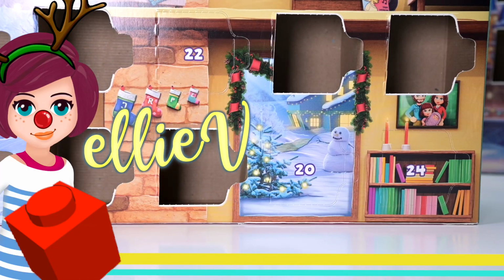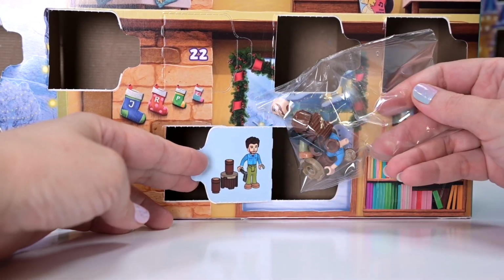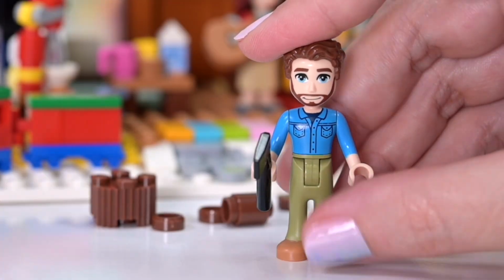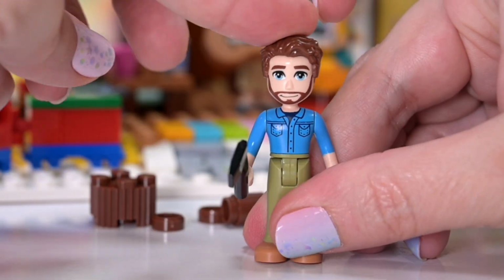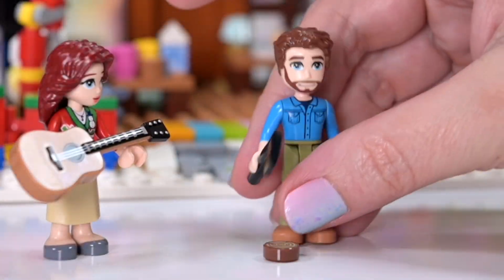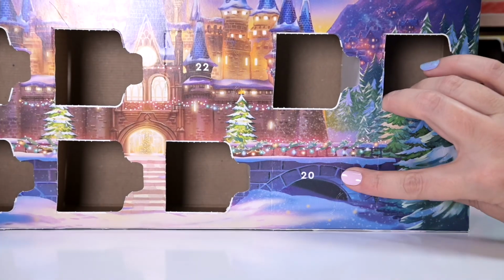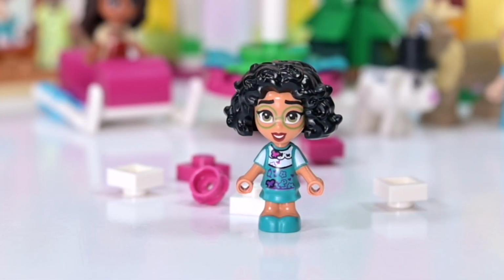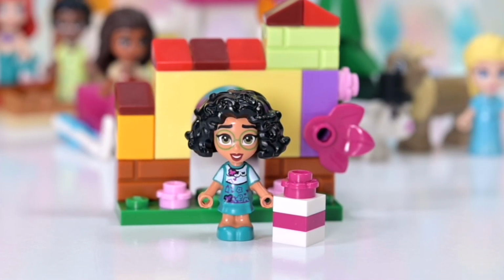DAY 20!! LEGO Friends & Disney Advent Calendars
It's time for my favourite time of the year, the Lego Xmas countdown!